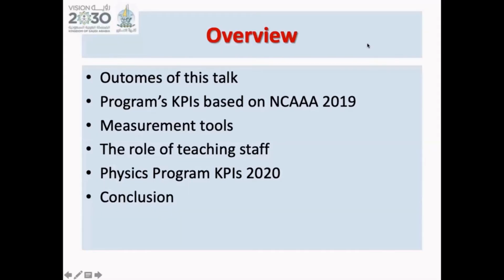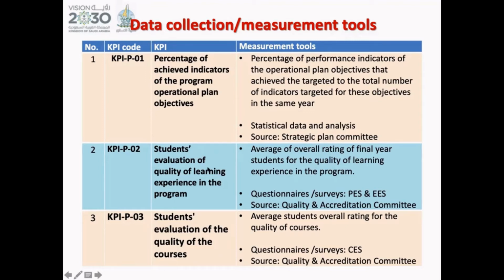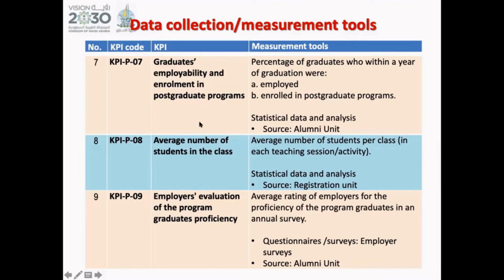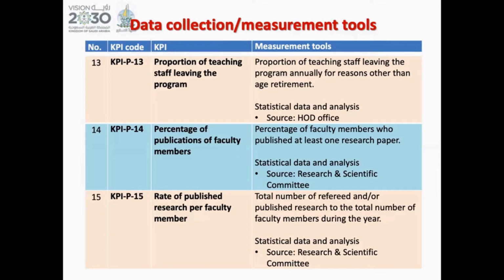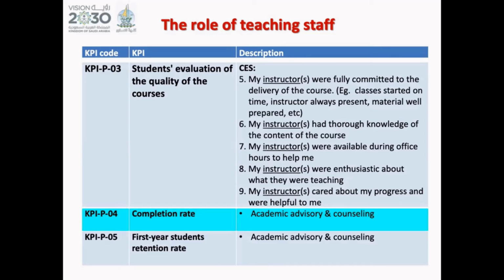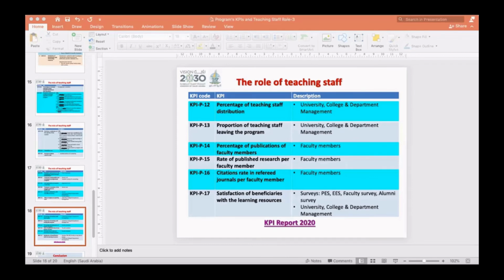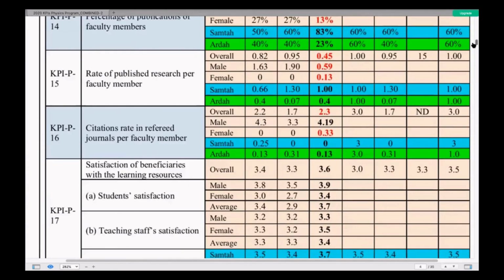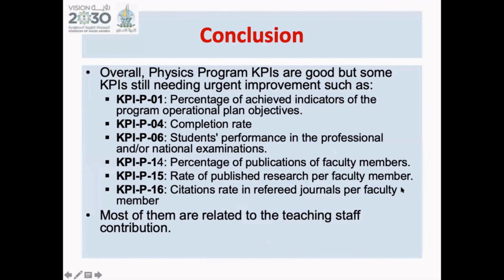The role of teaching staff in the Program's KPIs (Key Performance Indicators)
This talk was presented on Wednesday, 24/3/2021 via Zoom Meeting as a part of Workshop Series organized by the Department of Physics, Jazan University.